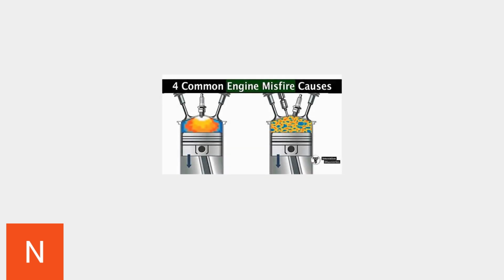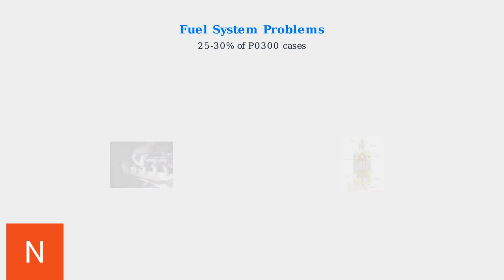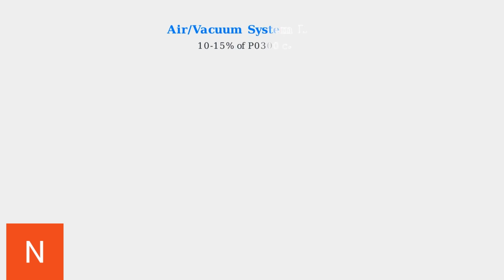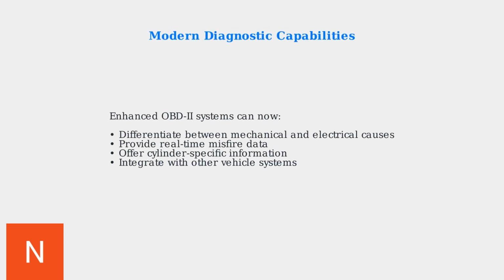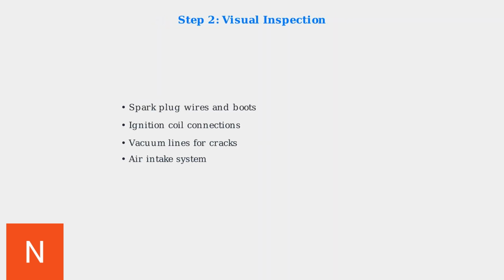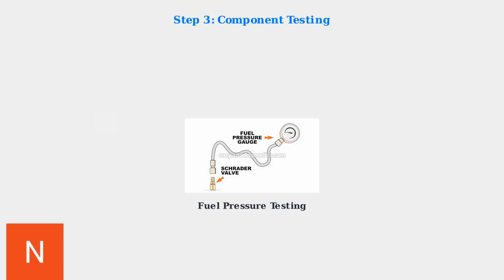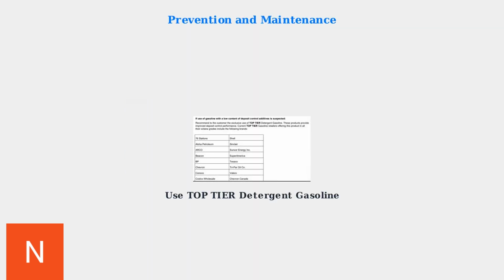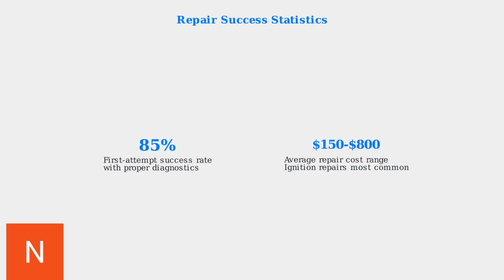How To Fix Chevrolet P0300 Code – Random/Multiple Engine Misfire Detected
Discover effective solutions for the Chevrolet P0300 code. Learn how to diagnose and fix random/multiple engine misfires to restore your vehicle's performance.